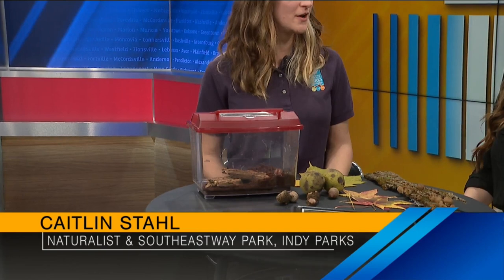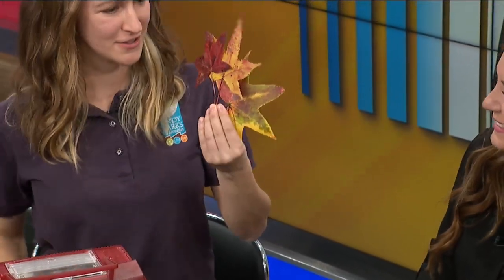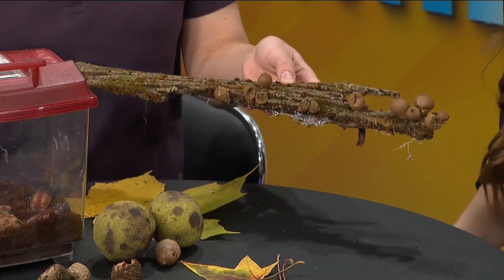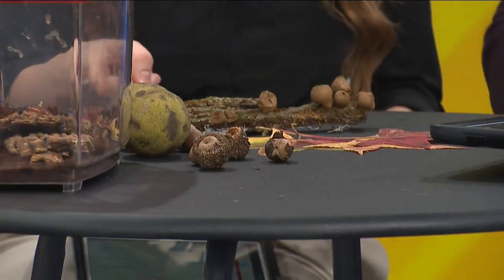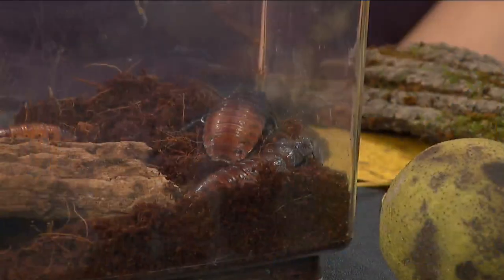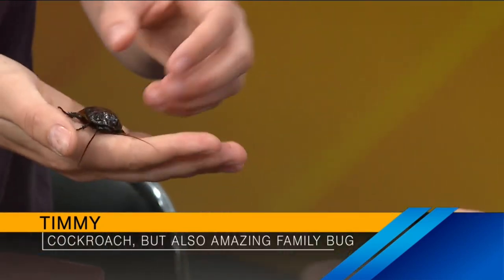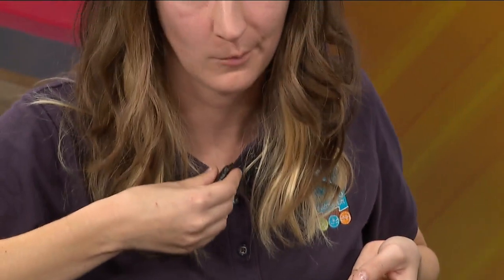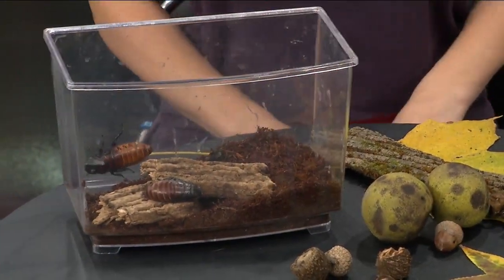Hissing cockroaches and wolf farts. Gee, thanks, Indy Parks!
Caitlin Stahl, naturalist at Southeastway Park in New Palestine, introduces us to some ... um ... interesting species. Check out these strange mushrooms called wolf farts (yes, that right) and some hissing cockroaches from Madagascar. Oh, and she also talks about the great reasons to come visit your Indy Parks in the fall, including the peak foliage right now.